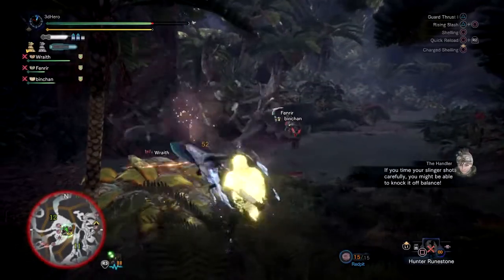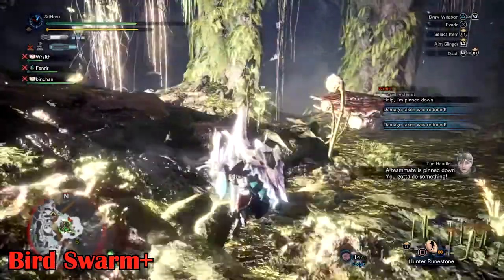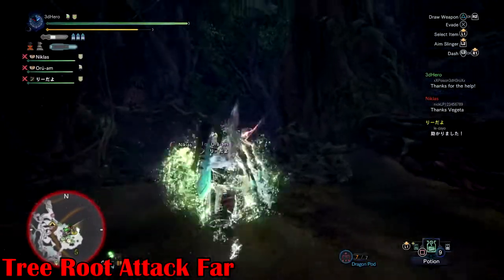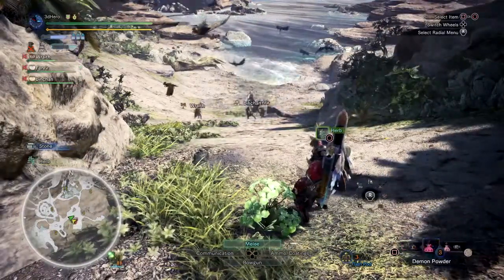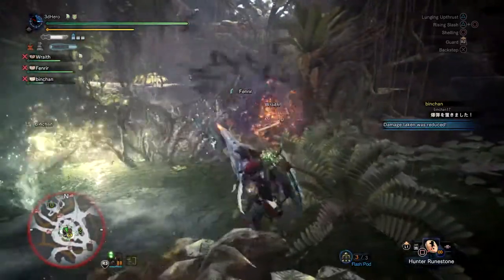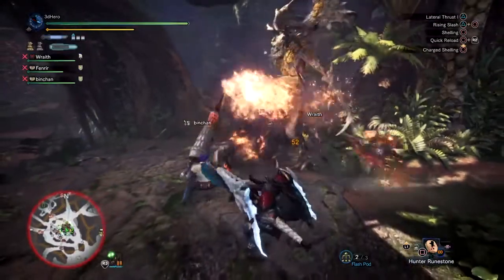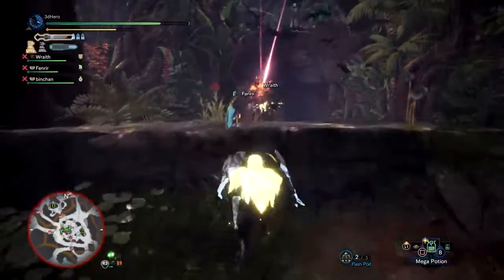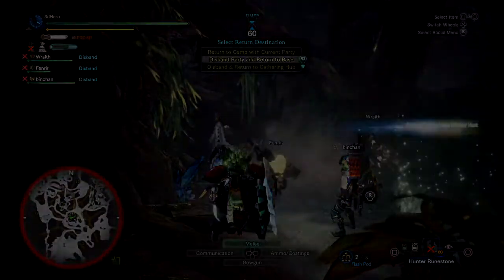Ancient Leshen Guide | Tips & Breakdown - Monster Hunter World recommended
With the new witcher event out and our first time against a leshen in monster hunter world, the new extreme version has been released with a number of changes added to it. Although its a bit late, there's nothing wrong with providing as much information to those who may still be struggling with the hard version.

Enjoy :D